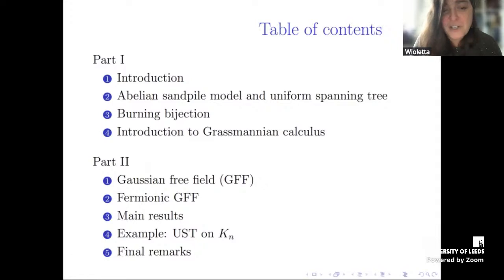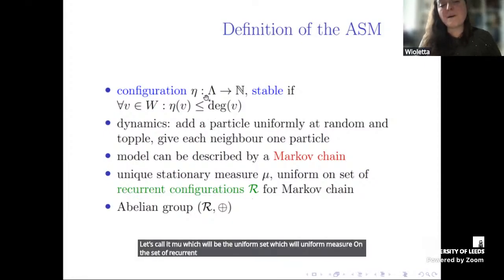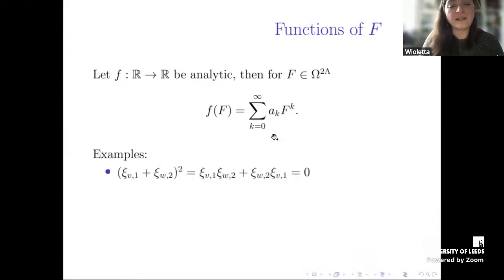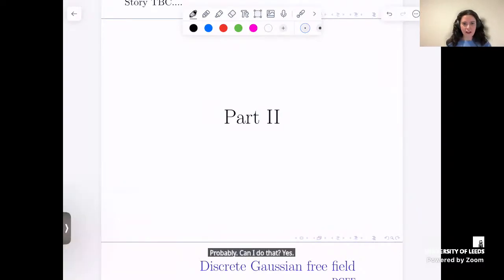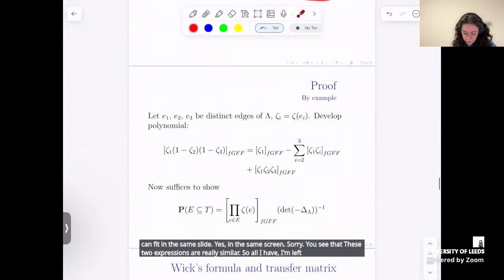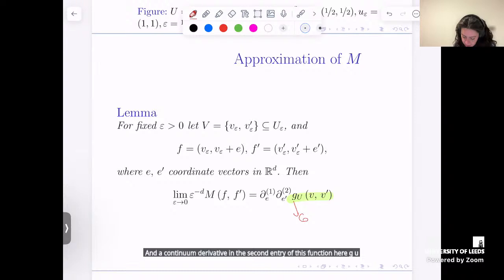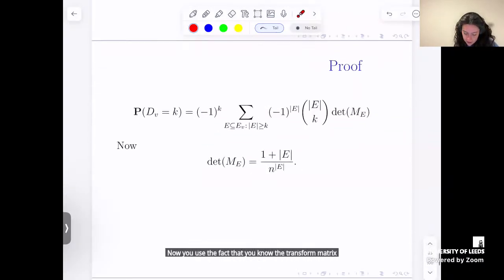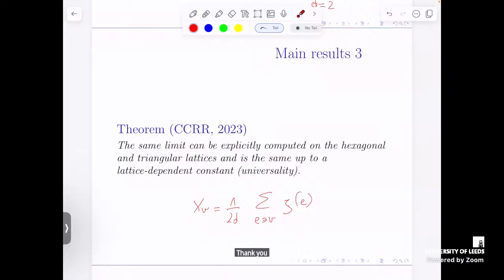OWPS, January 20th 2025, Wioletta Ruszel and Alessandra Cipriani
00:00 Introduction
00:27 Wioletta Ruszel
52:46 Alessandra Cipriani